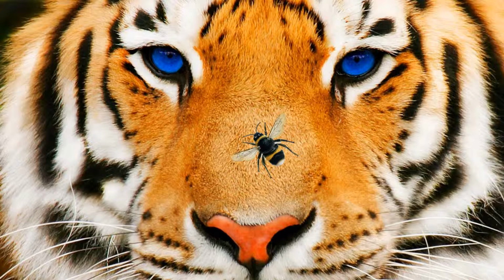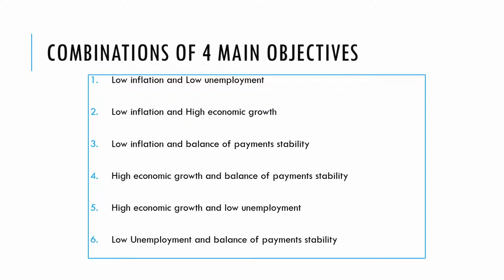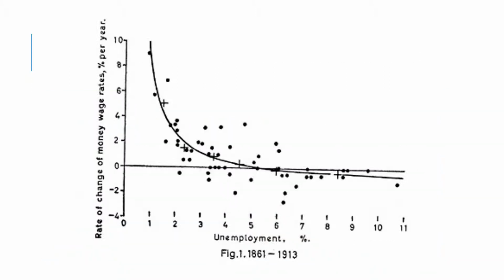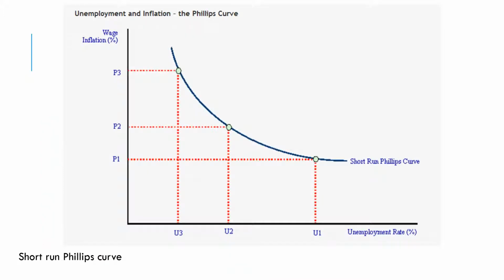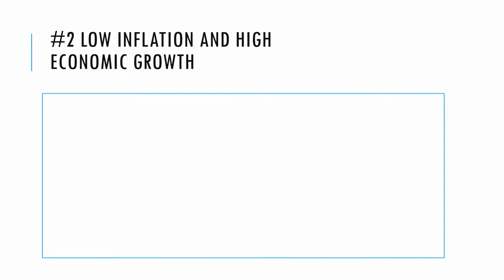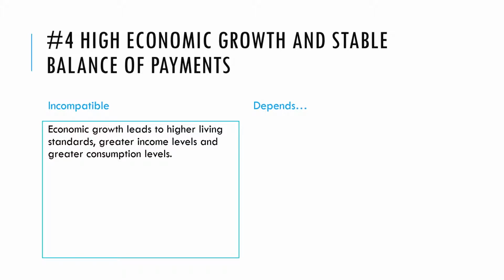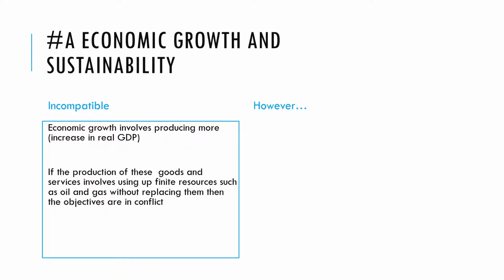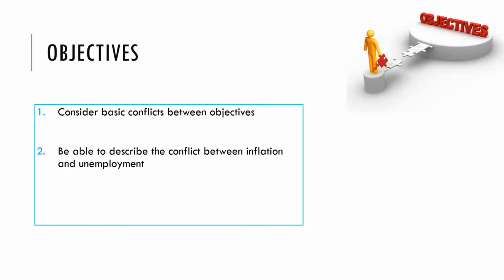64 Macro objective trade offs REC